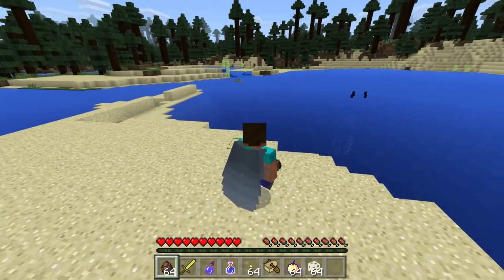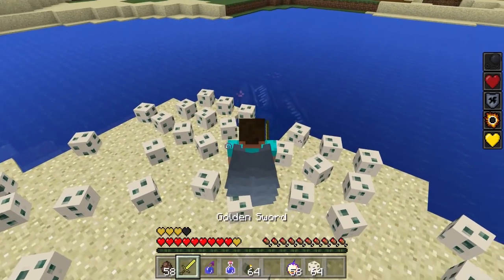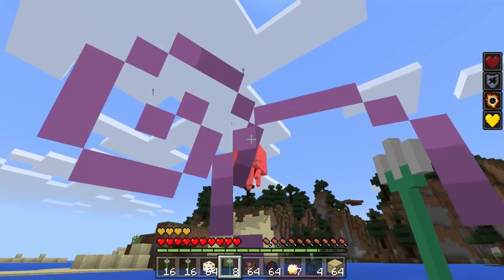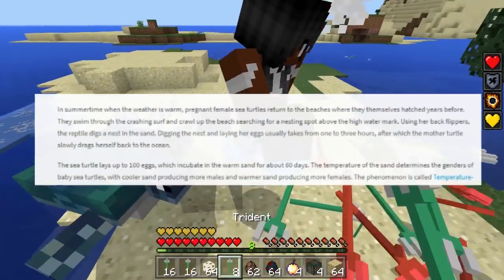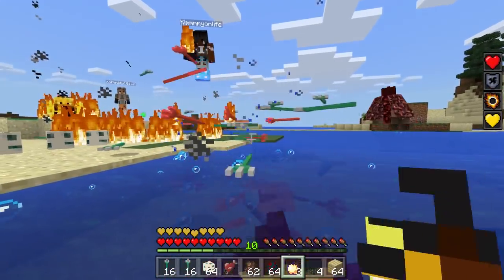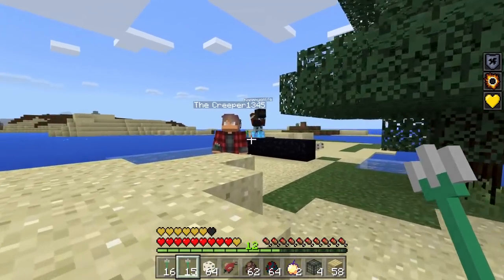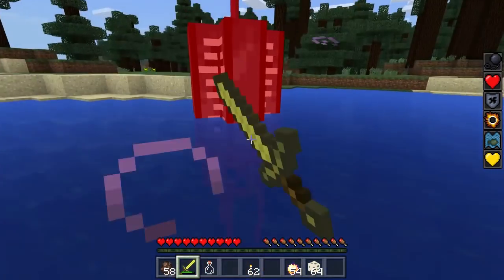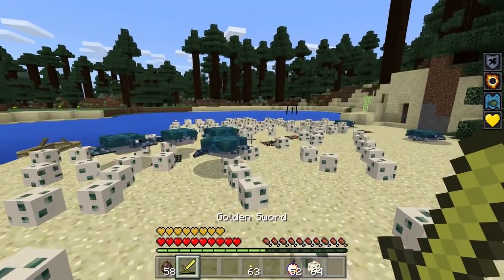How to HATCH the Turtle Egg in Minecraft PE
Today we take a look at how to hatch the turtle egg in Minecraft PE (MCPE) for the new MCPE 2018 update!

With the new Minecraft update release there will soon be turtle eggs that were confirmed by the Mojang developers. Turtle egg will be a common item found in Minecraft arlong the shore line by the Minecraft oceans. We can only assume that if you tame a turtle or breed the Minecraft turtle you will soon be able to hatch Minecraft turtle eggs in your Minecraft adventure world seed.